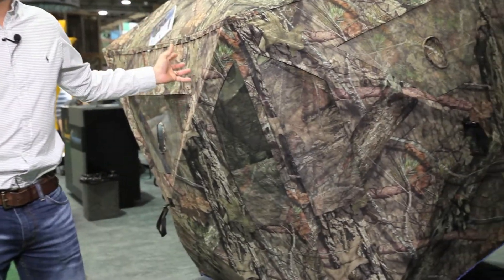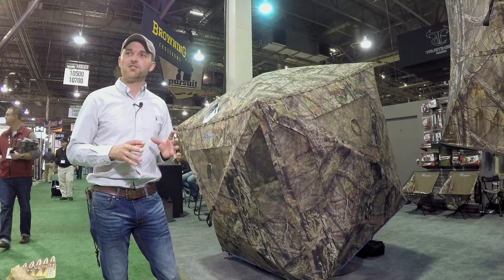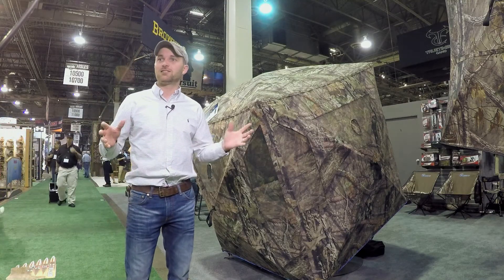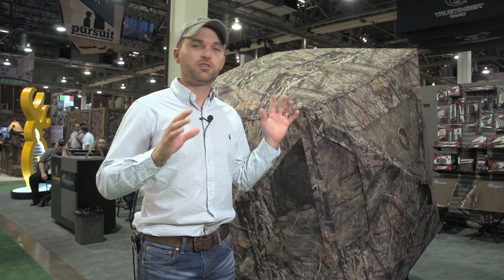Ameristep Element Hunting Blind - 2016 SHOT Show